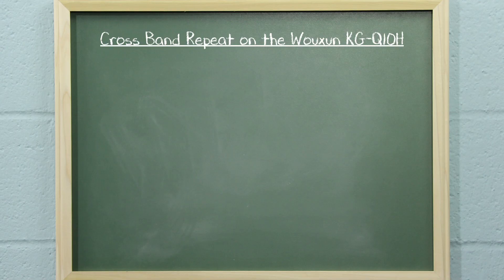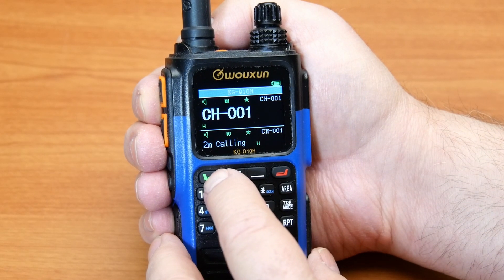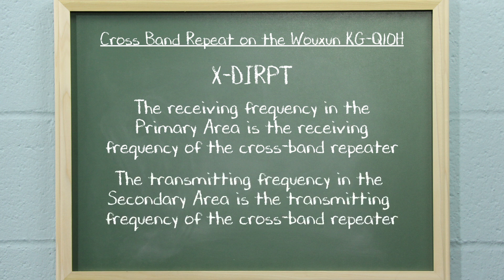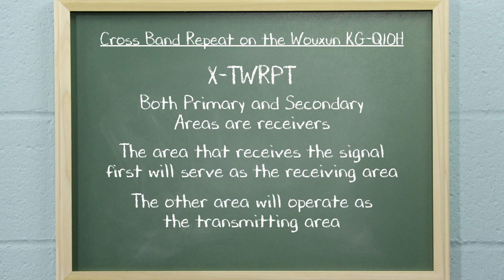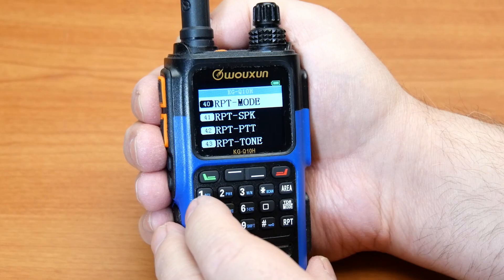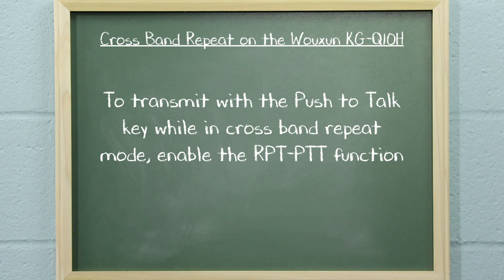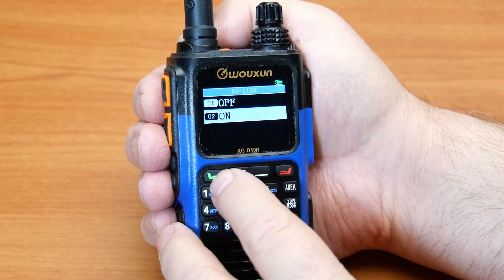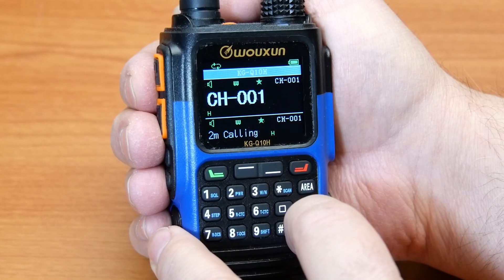How to Set Up and Activate Cross Band Repeat on the Wouxun KG-Q10H | Radio 101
In this episode of Radio 101, Tommy shows how to activate and configure cross band repeat on the Wouxun KG-Q10H Quad Band Amateur two Way radio.

The Wouxun KG-Q10H is available at Buy Two Way Radios.